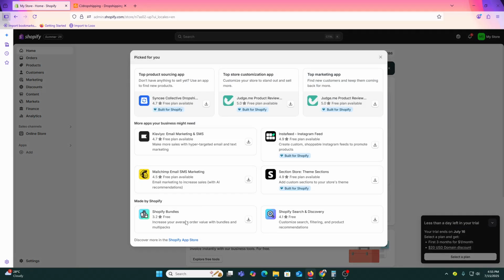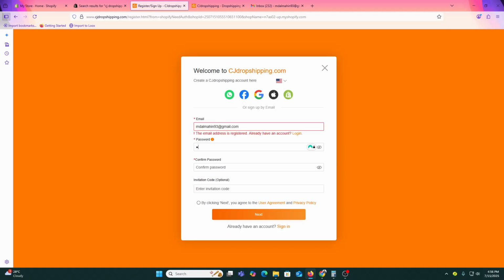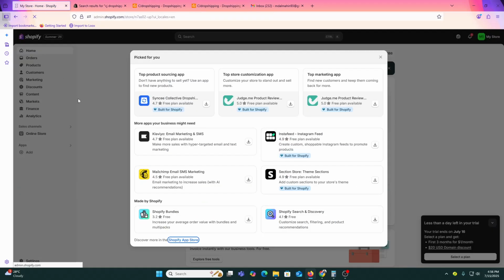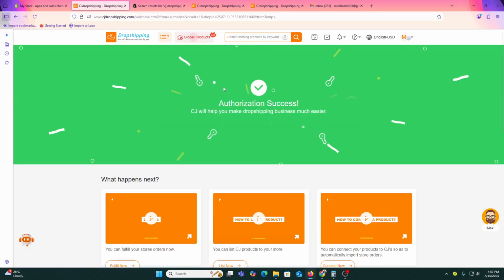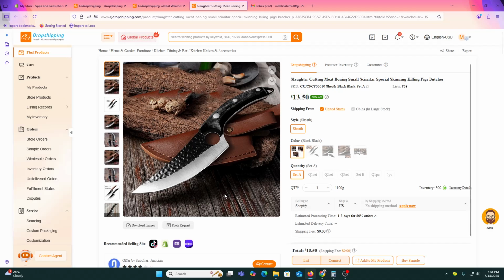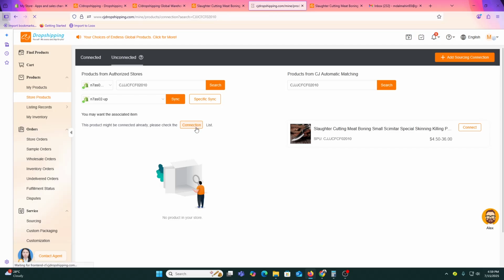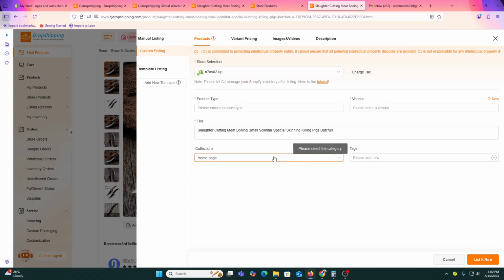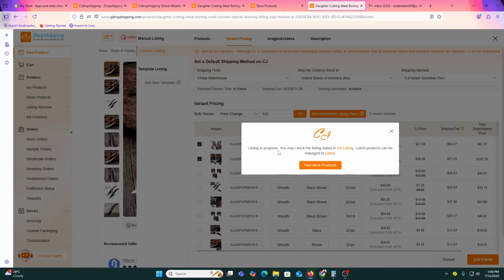How To Use CJ Dropshipping With Shopify - 2025 (Tutorial For Beginners)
In this video, you will learn How To Use CJ Dropshipping With Shopify tutorial step-by-step to start your dropshipping business smoothly. This guide covers setting up CJ Dropshipping on your Shopify store, product importing, order fulfillment, and automation tips. Whether you’re a beginner or looking to optimize your store, this tutorial includes essential tips on managing inventory, shipping, and product pricing.